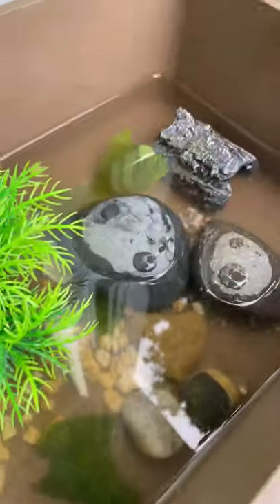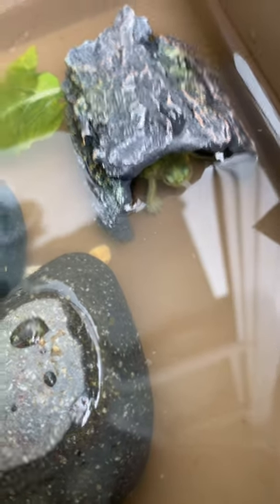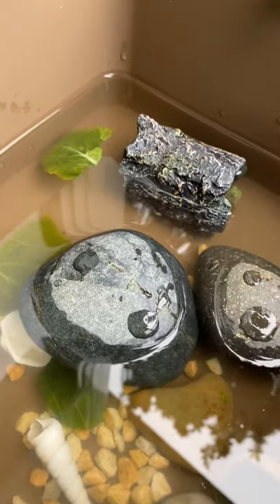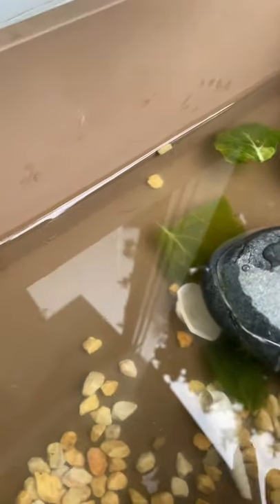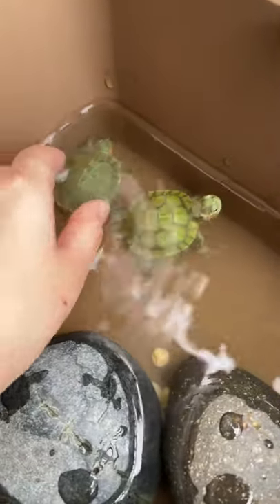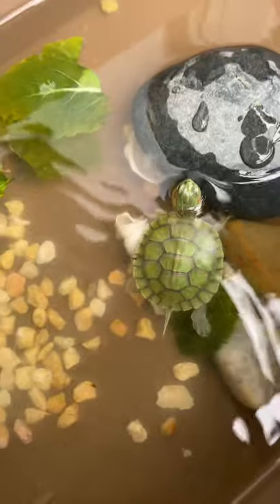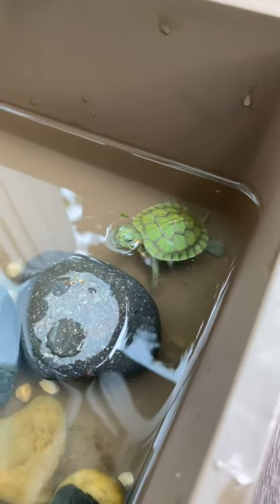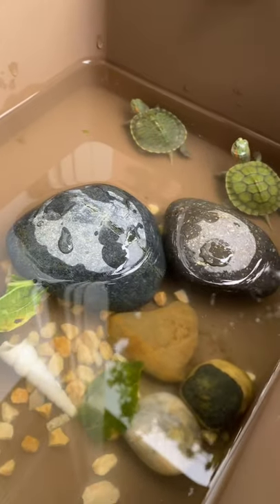How to care for your baby terrapin ❤️🐢